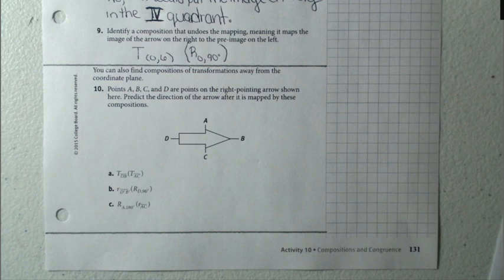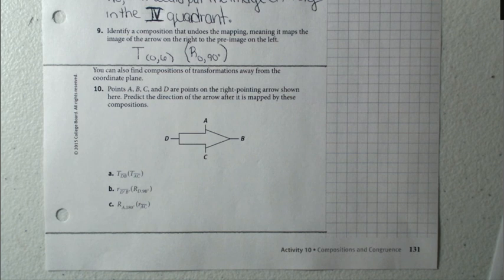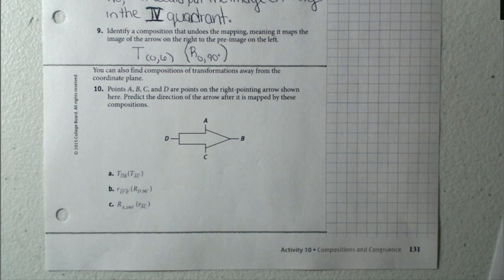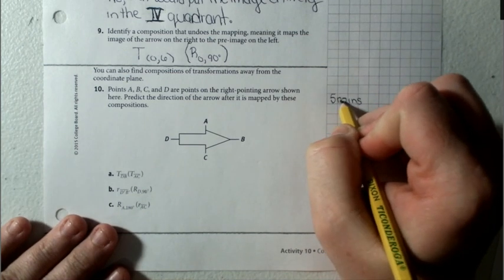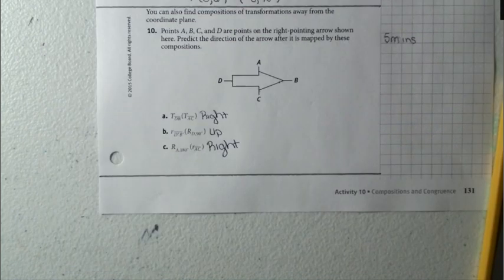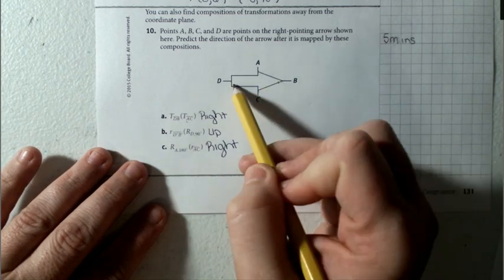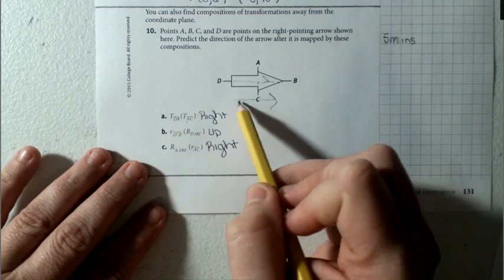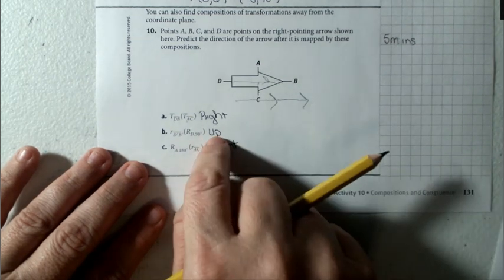Lesson 10-1 Section 6